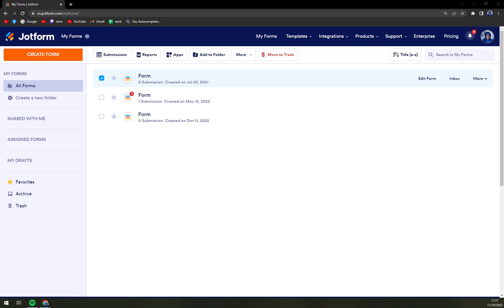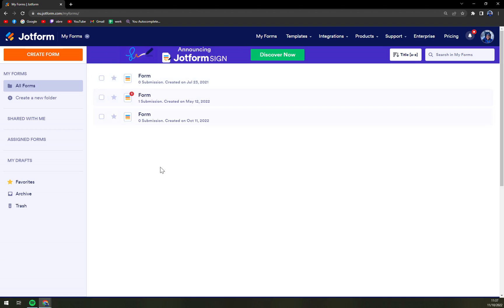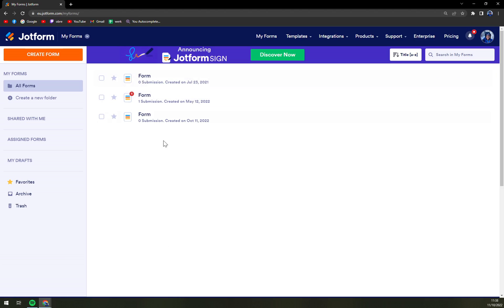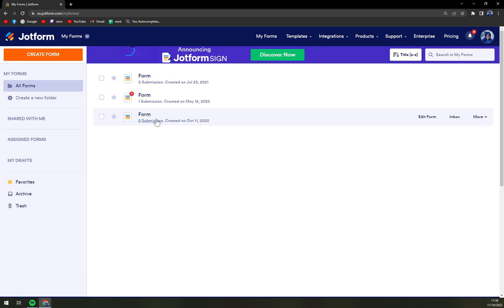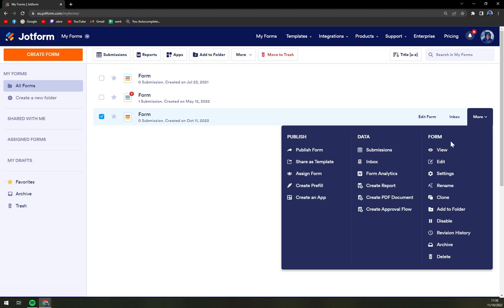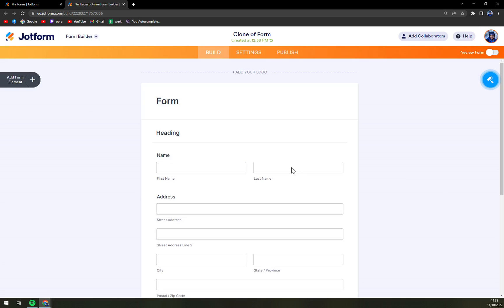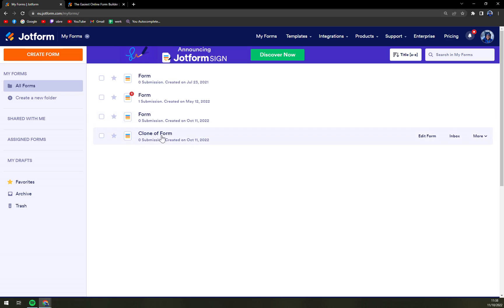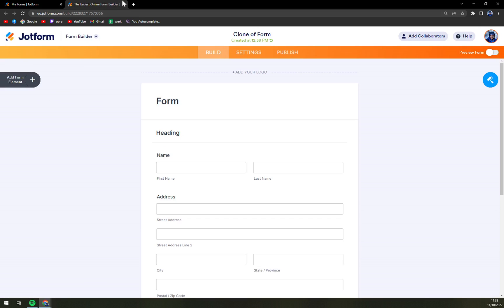How to Clone form in JotForm